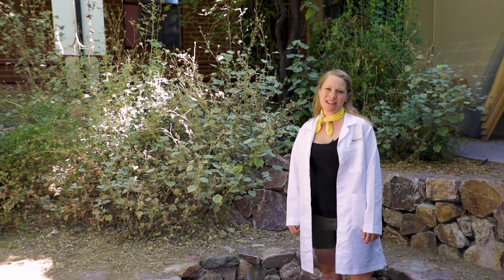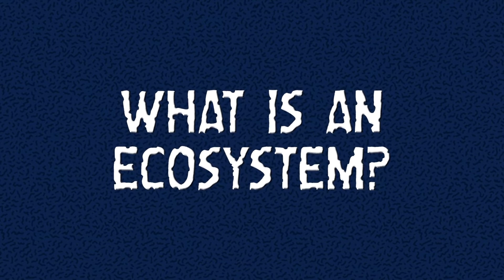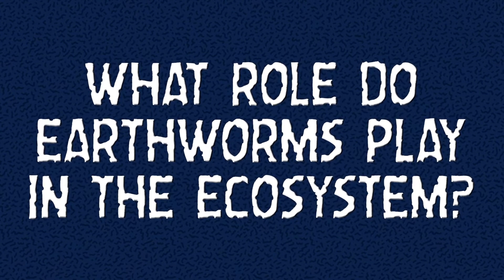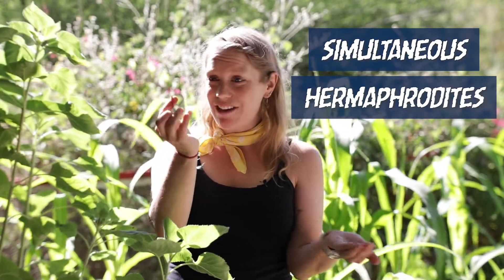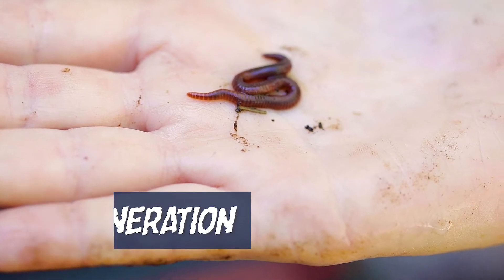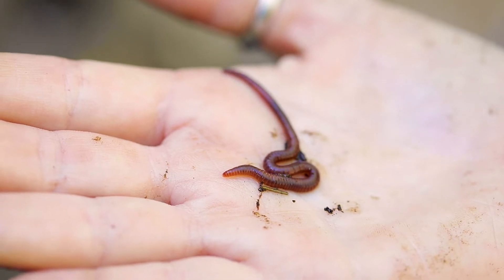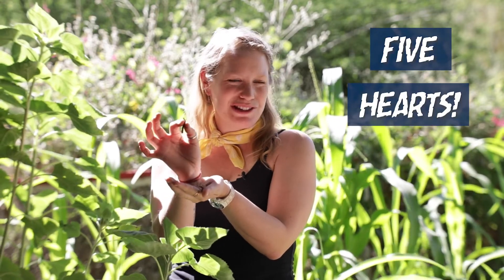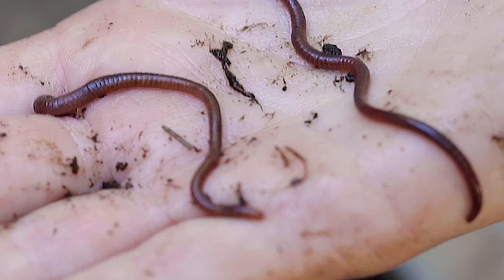Who Pooped in the Garden? Worm Science with Jessie Rack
Regeneration! Multiple hearts! High-quality poop! Earthworms are amazing creatures and a super important part of the garden ecosystem. Ecologist Jessie Rack is here to shout about earthworm science in the garden!

Jessie is the Environmental Education Program Coordinator of the University of Arizona's Community and School Garden Program.